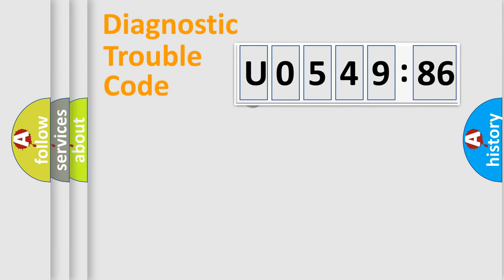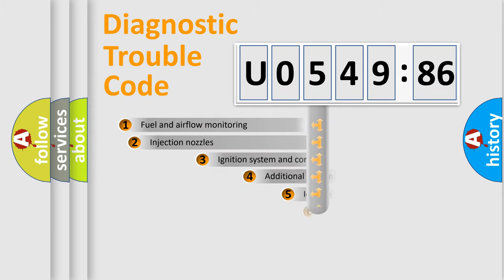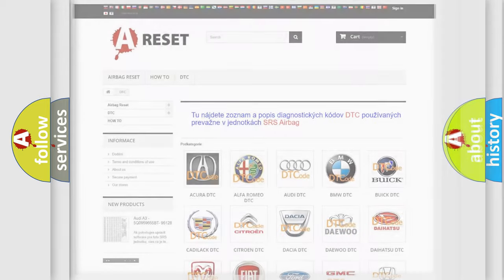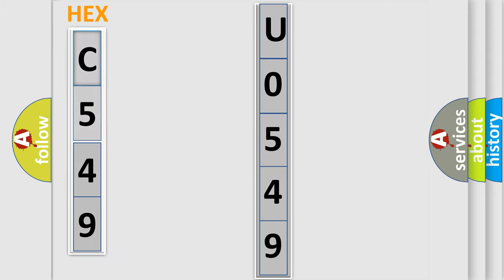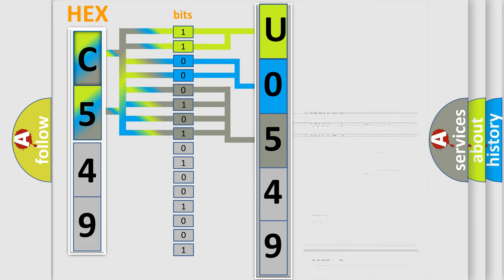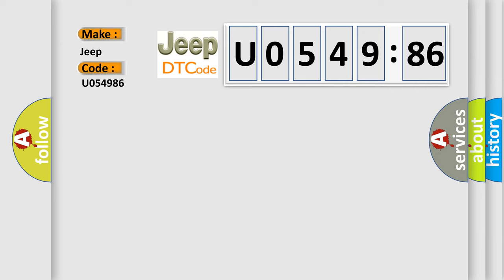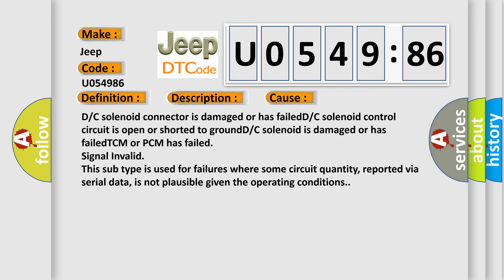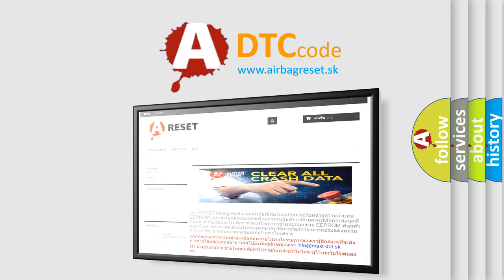DTC Jeep U0549-86 Short Explanation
Contents:
0:21 Basic DTC analysis according to OBD2 protocol standard.
1:48 Insight into programming
2:58 A diagnostically understandable description of the Diagnostic Trouble Code
3:05 Basic error definition

Make:
Jeep
Code:
U0549 86
Definition:
A or T D or C Solenoid Valve Circuit Malfunction:
Description:
Engine started,engine runtime over 30 seconds,and PCM detected incorrect operation of the A or T D or C solenoid circuit during the test.
Cause:
D or C solenoid connector is damaged or has failedD or C solenoid control circuit is open or shorted to groundD or C solenoid is damaged or has failedTCM or PCM has failed
Failure Type:
Signal Invalid